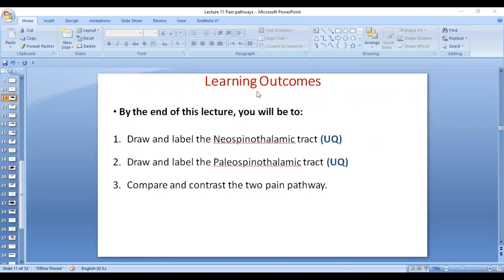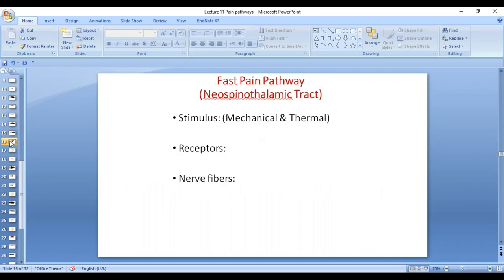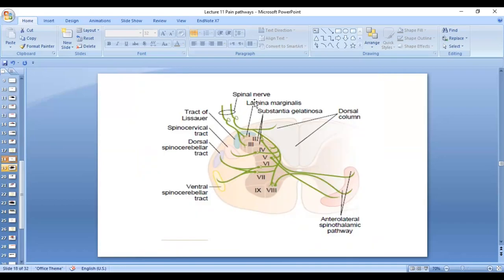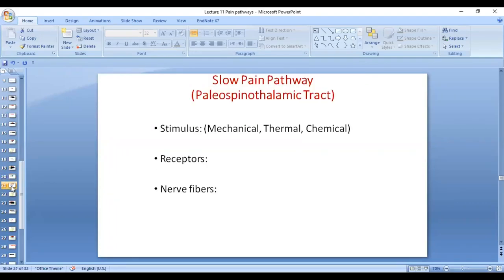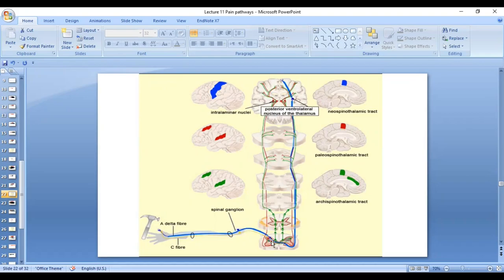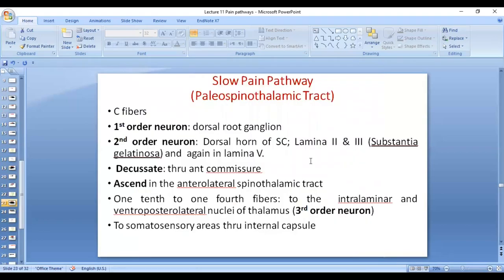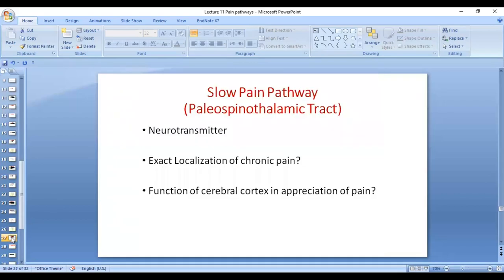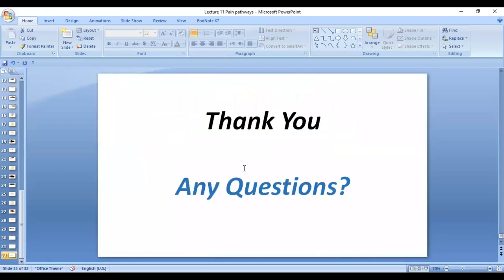10. Neospinothalamic & Paleospinothalamic tract | Sensory CNS Physiology | 2nd YR MBBS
More goodies on the channel:
PHYSIOLOGY CONTENT:

CoolConceptsinPhysiology cns physiology, cns, cns physiology mbbs 1st year, cns examination, cns anatomy, cns playlist,